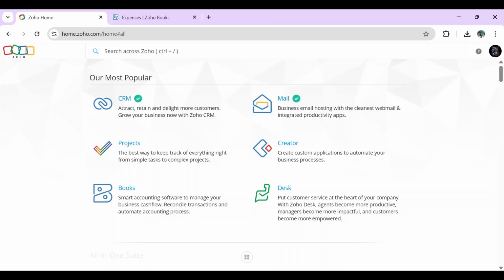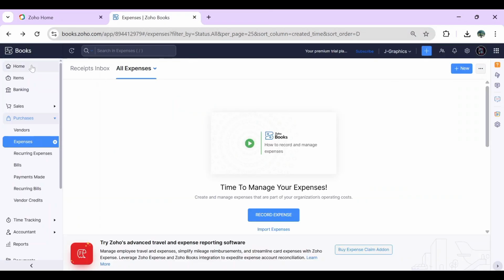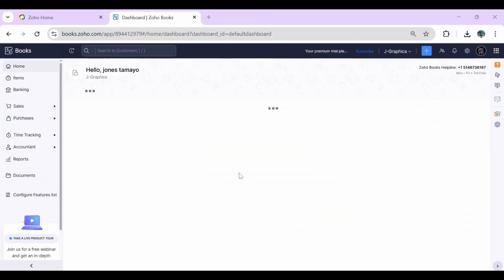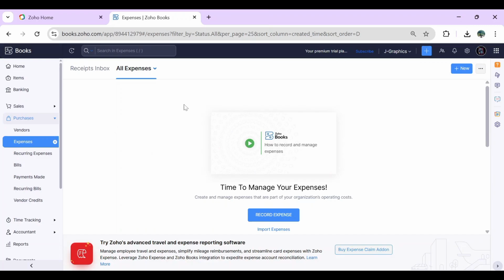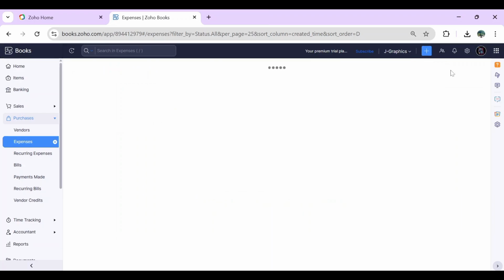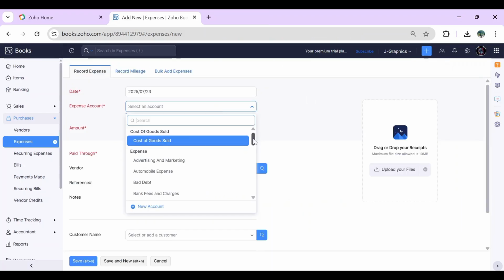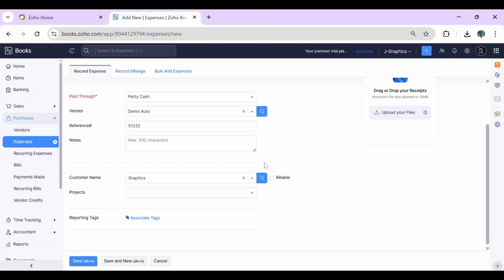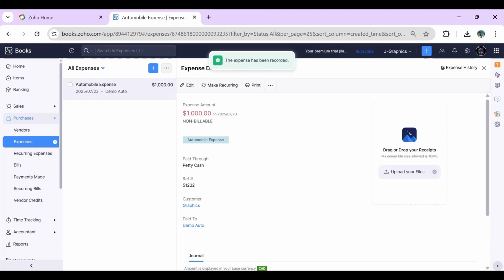How to Add Expenses in Zoho Book (Step-by-Step 2025)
Managing your business expenses just got easier! 💼💸 In this step-by-step 2025 guide, you’ll learn how to add expenses in Zoho Books quickly and accurately. 📊🧾 Whether you're logging a one-time cost or keeping track of recurring payments, this simple tutorial helps you stay organized and on top of your finances without the stress. 🧠📲 Perfect for small business owners, freelancers, and anyone using Zoho Books to manage their money smarter! 💡✅